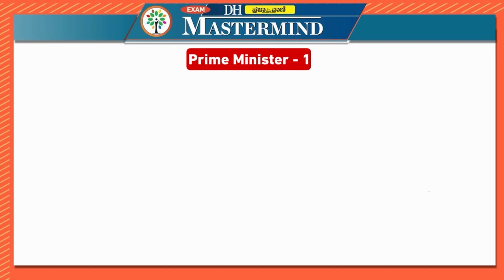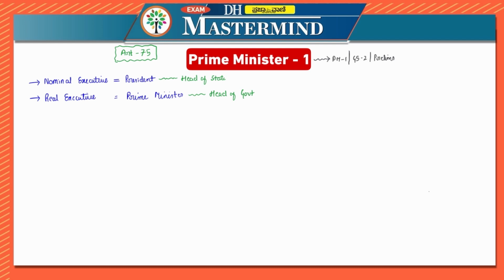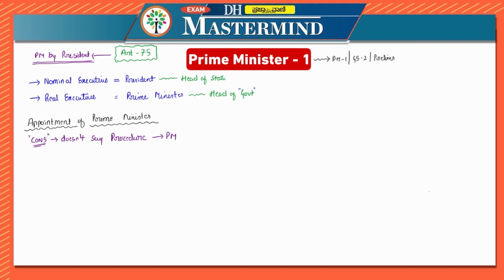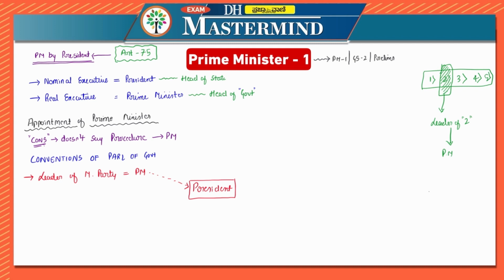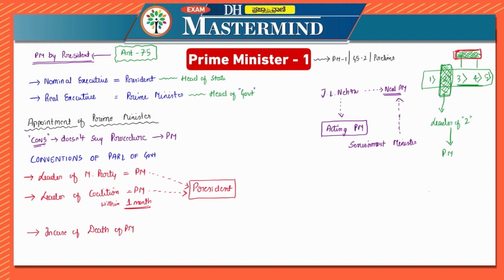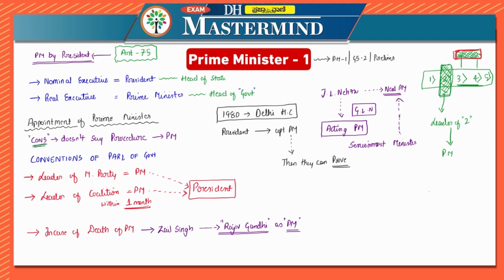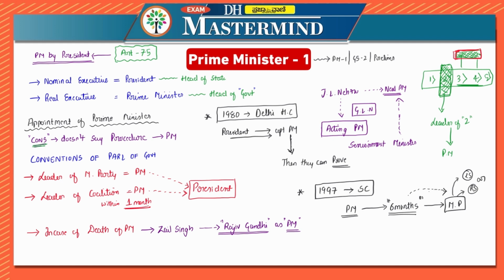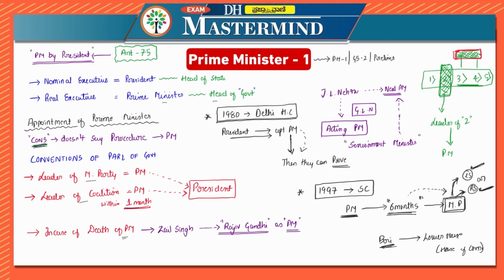Membership of Parliament Part 5 | Prime Minister | GS 2 | India Polity | KAS 2024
Welcome to Part 5 of our comprehensive series on Membership of Parliament, a crucial topic in India's Polity for the General Studies 2 paper of KAS 2024. In this insightful episode, we delve deep into the intricacies of parliamentary membership, covering its significance, eligibility criteria, privileges, and much more.

Understanding the nuances of parliamentary membership is vital for any aspirant preparing for the KAS 2024 examination, especially in the domain of Indian Polity. Whether you're a seasoned aspirant or just beginning your journey towards success in civil services, this series aims to provide you with a solid foundation and nuanced insights into the functioning of India's parliamentary system.

 Instagram.com/dhpvmastermind   |

| DH-PV mastermind |

Deccan Herald Prajavani Exam Mastermind is the ultimate guide to students preparing for competitive exams such as the UPSC KPSC PSI FDA NDA SDA Group C PC PDO and Banking P.O. A bilingual e-paper put together by a team of experts leveraging the strengths of media brands Prajavani (Kannada) and Deccan Herald (English), the product prepares aspirants for every